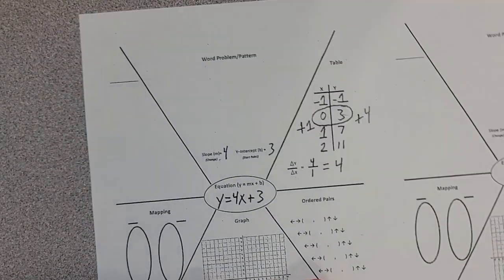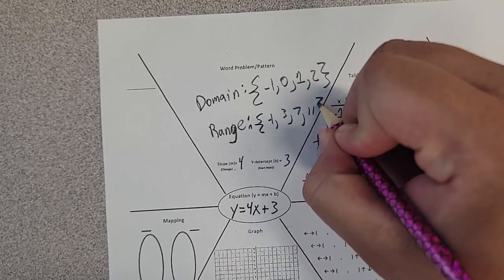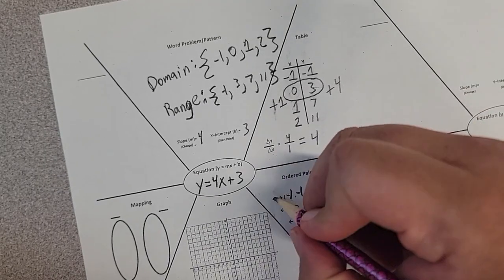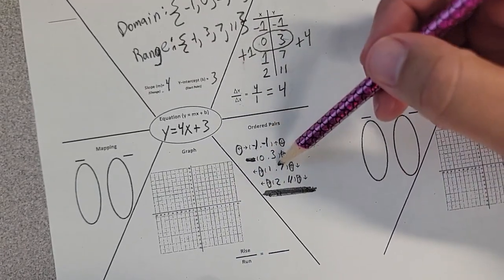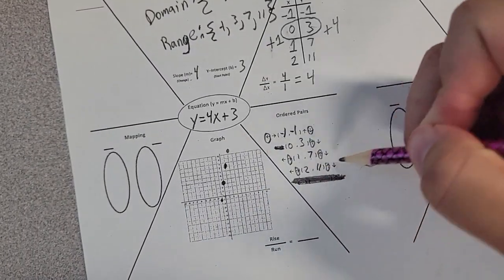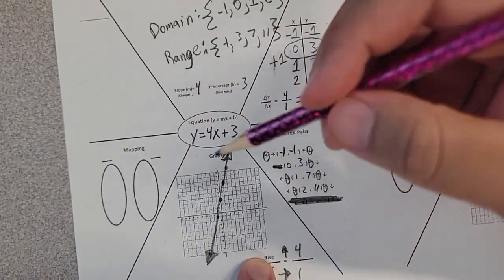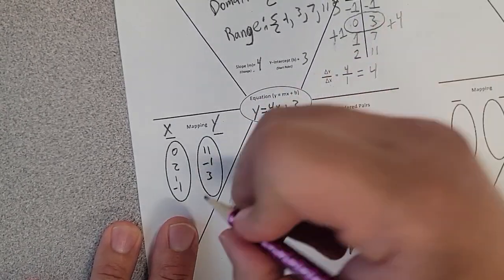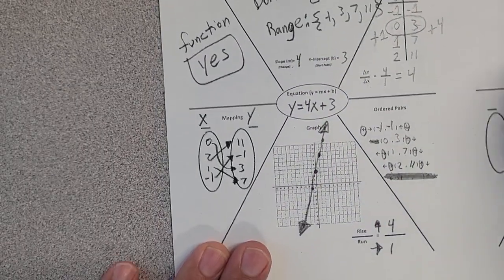Mr s Algebra 1 class Tuesday September 10th handout